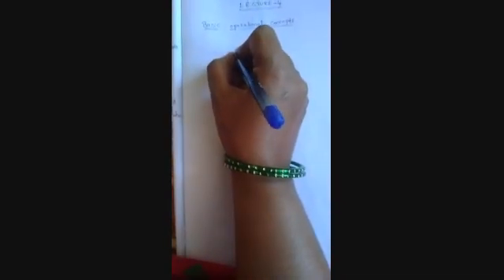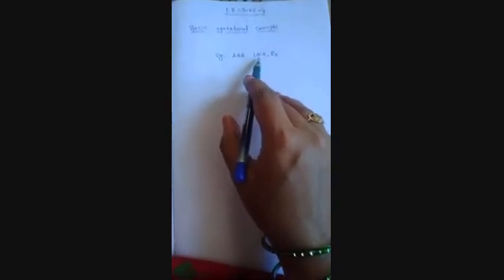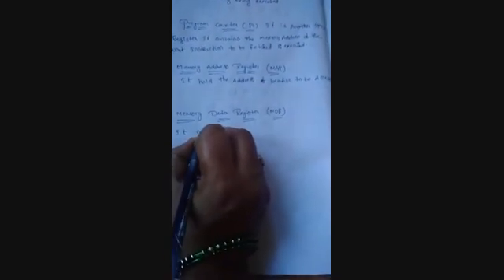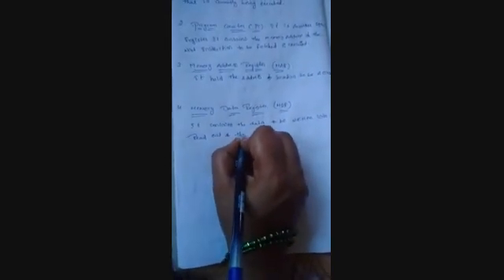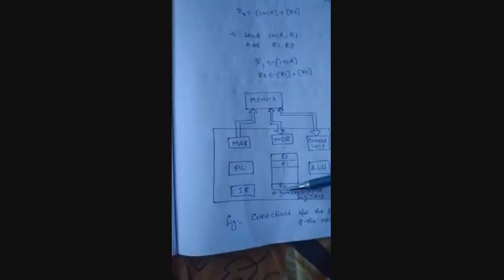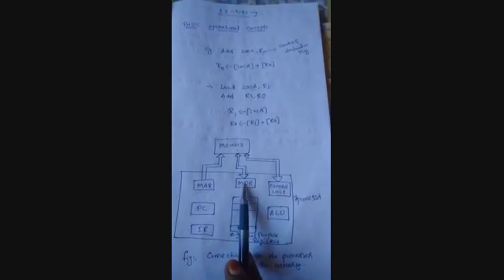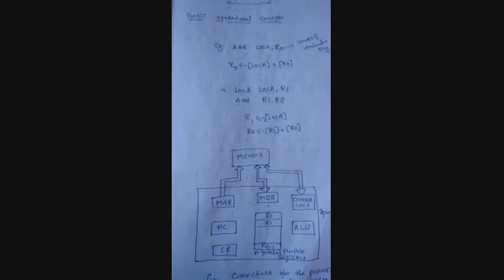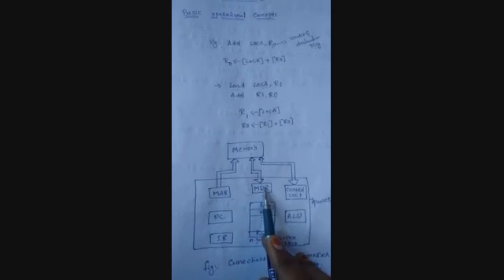Basic operational concepts in CAO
Shaik vaheeda